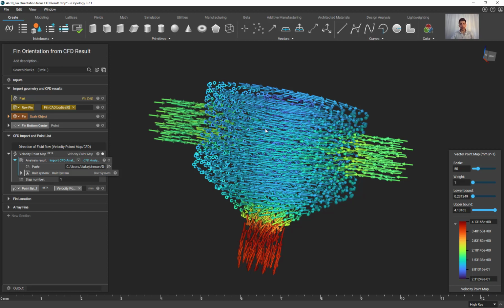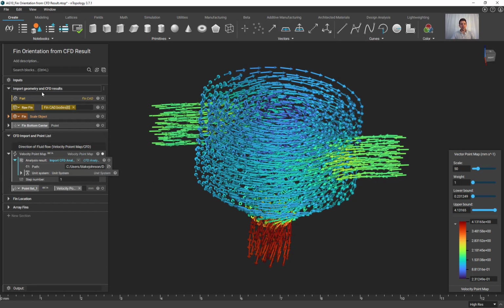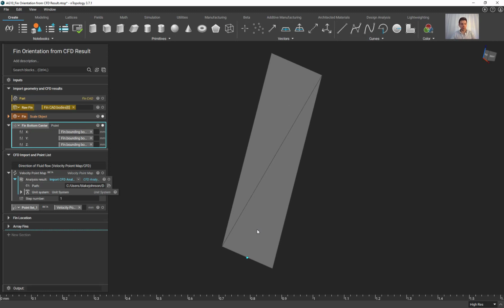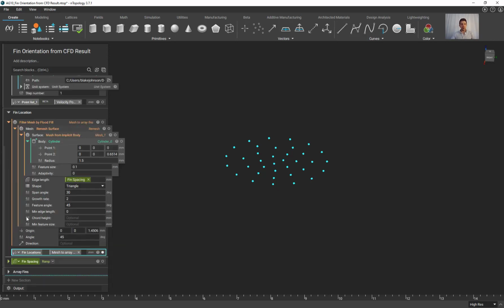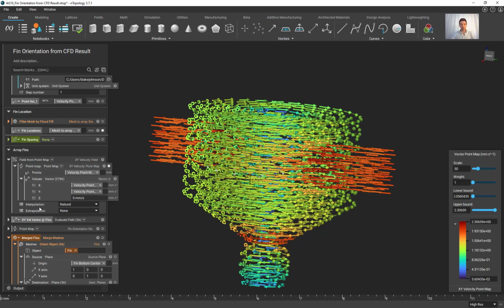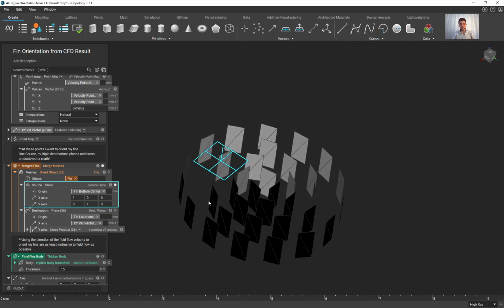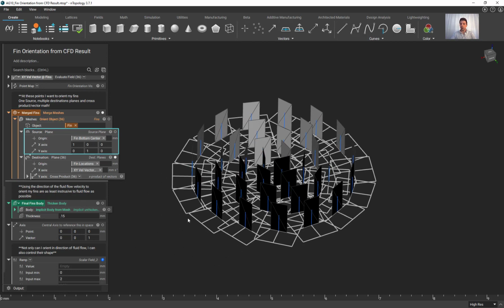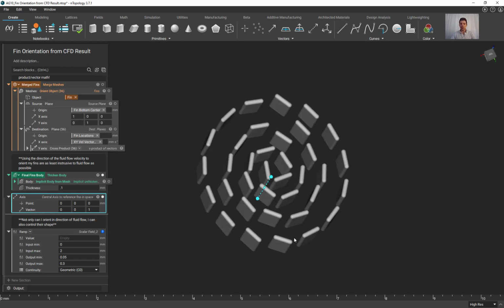nTop Live: CFD Driven Heat Exchanger Fin Orientation, Spacing & Sizing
Using CFD data and a Field-Driven Design approach, you can directly alter the liquid flow in a high-performance heat exchanger to generate a flow path of least resistance that minimizes losses.

In this nTop live, Alec Guay,  Application Engineer at nTopology, walks you through a workflow that takes as input a CFD file and uses the vector component to orient fins that “go with the flow” instead of being evenly spaced and oriented along a wall. He then takes it a step further to alter fin thickness using fields and the Ramp nTop block.

Watch and learn how to:

-Import CFD data in nTopology to drive feature orientation
-Change feature sizing and spacing using fields
-Use a Ramp block to control and smoothly alter fin thickness

Level: Intermediate

Industry: Aerospace, Automotive

Applications: Heat Exchanger Design, Field-Driven Design, Rapid Design Exploration